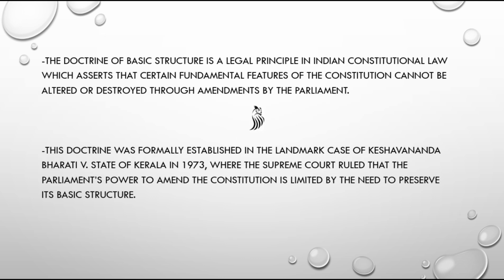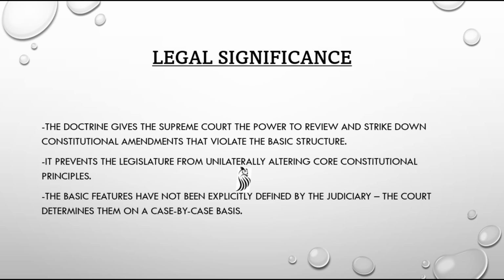Basic Structure Doctrine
This is a Constitutional law video. Hope you learn something from this channel.
Case laws
Legal studies

doctrine of basic structure of indian Constitution
keshavananda bharati ka case
constitutional law lecture
Constitutional law essay
constitutional law bar review
separation of power
Case study
Constitutional law(field of study)
constitutional rights of the accused
constitutional limits
Constitutional rights
Constitutional law bar exam
law school
Constitutional law definition
Introduction to Constitutional law
legal research
case theory
constitutional law 2
Du case laws
du llb case material
du llb entrance
du llb entrance
du llb
LL.B
Legum baccalaureus
llb entrance exam
education
doctrine of basic structure
basic structure of the constitution of india
the Constitution of india
preamble

Caselaws
Legalstudies
sccases
judiciaryexams